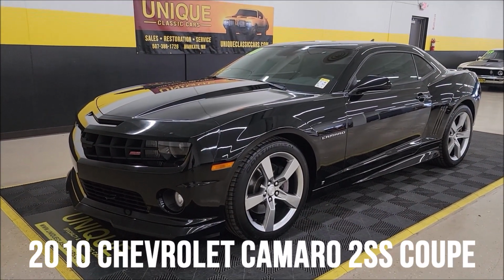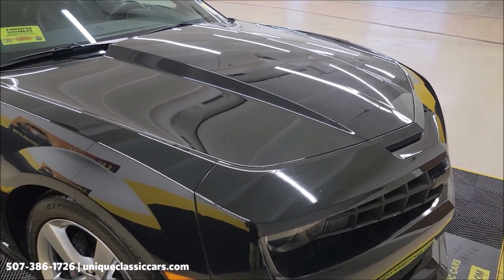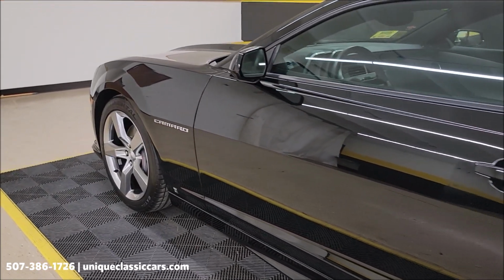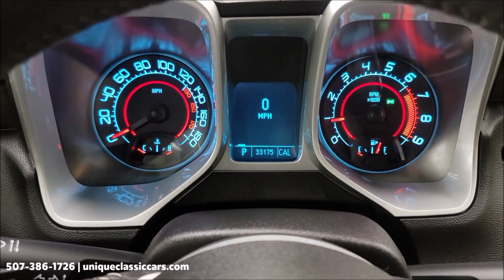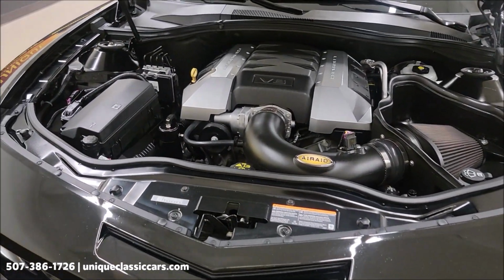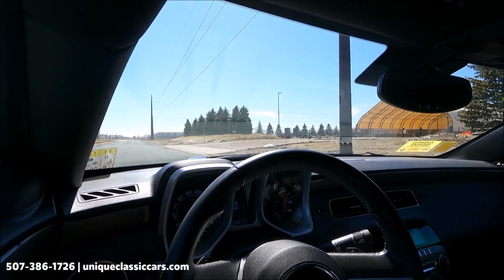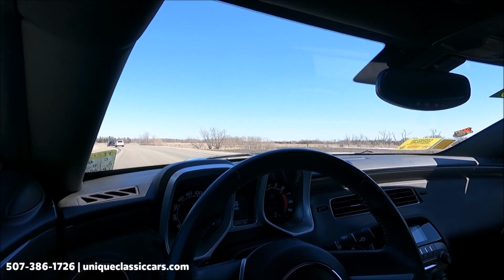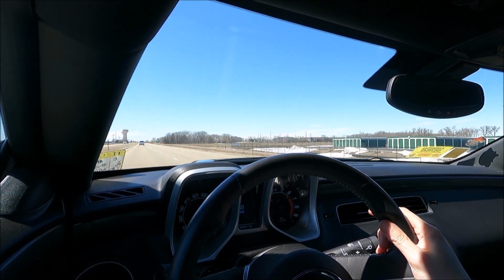2010 Chevrolet Camaro 2SS Coupe | For Sale $29,900